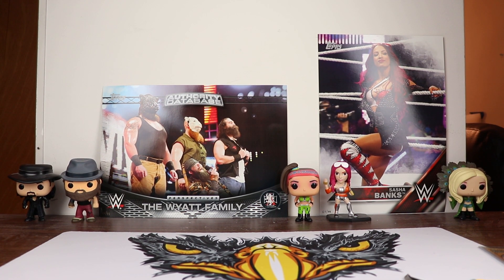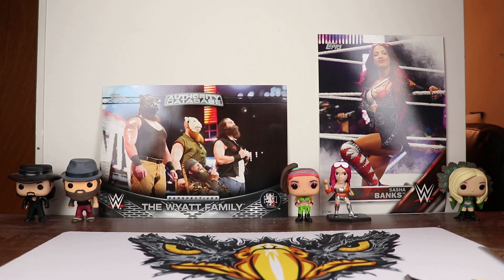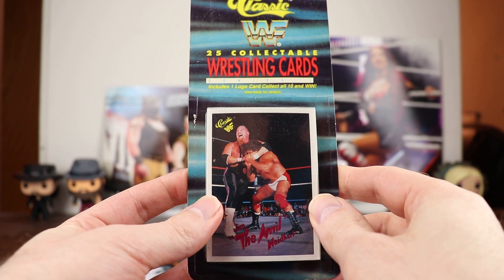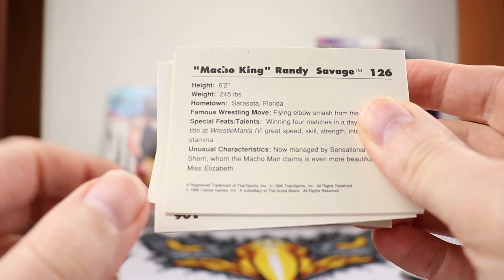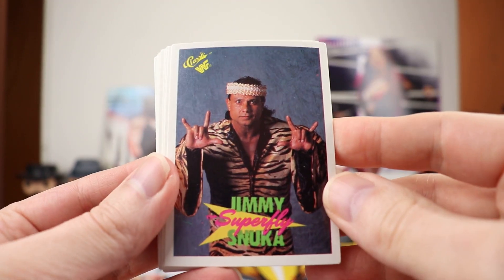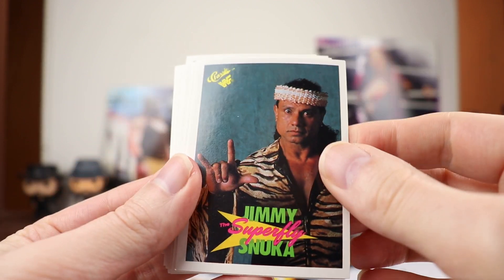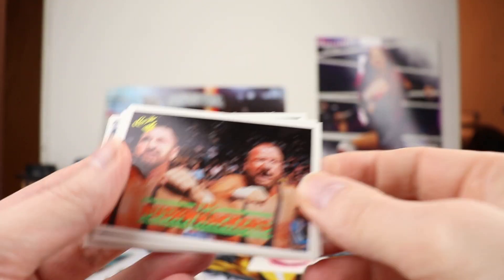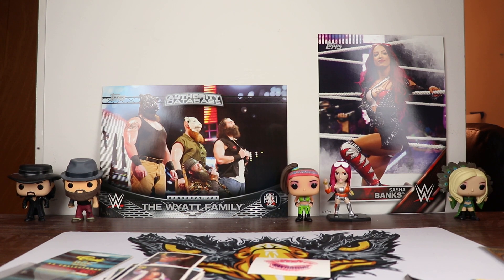1990 WWF Classic Blister - LAHF Entry Video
I decided to go back to the earlier years of wrestling cards on this Wrestling Wednesday.  I opened up a blister pack of 1990 WWF Classic.  This one was strange as the year printed says 1989 but this was the case for some of these that year.  This is also a LAHF entry video for the next PPV.  Enjoy!